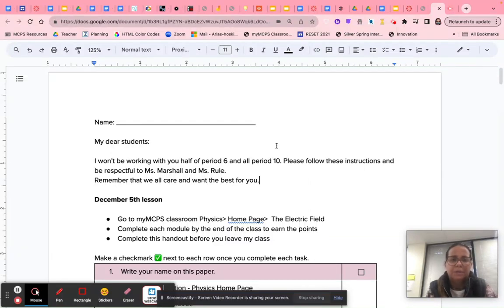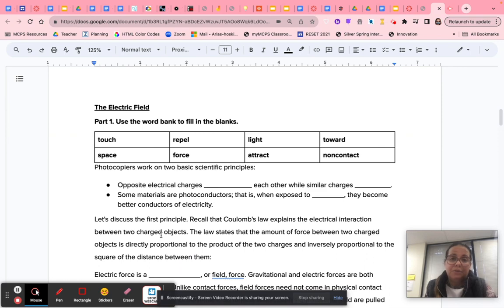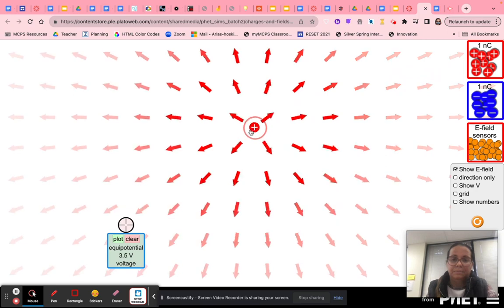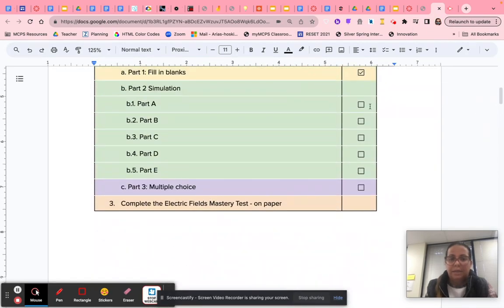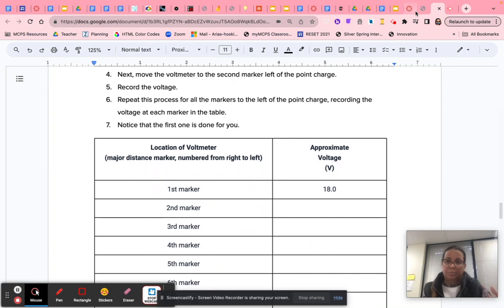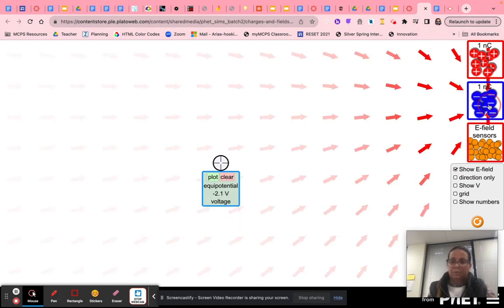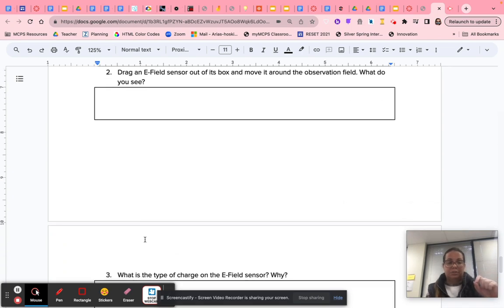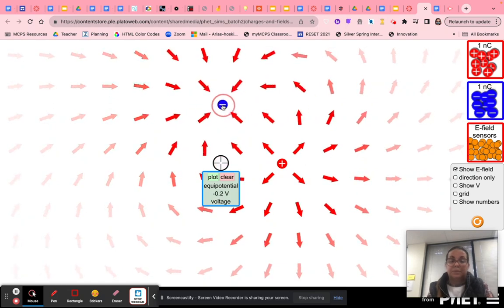The Electric Field: Dec 5, 2023 9:05 AM